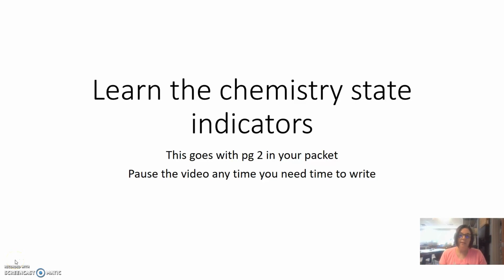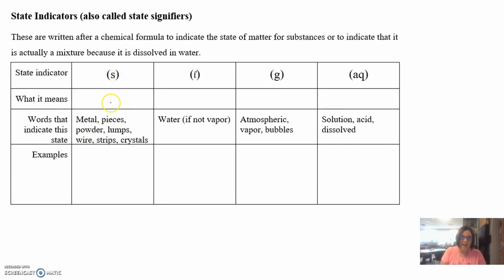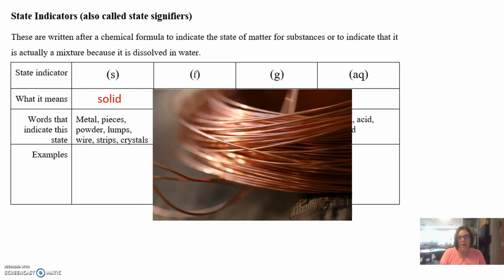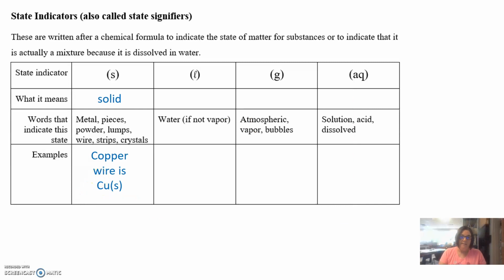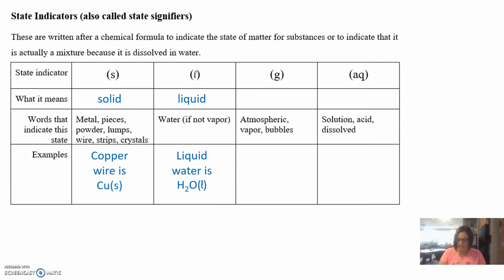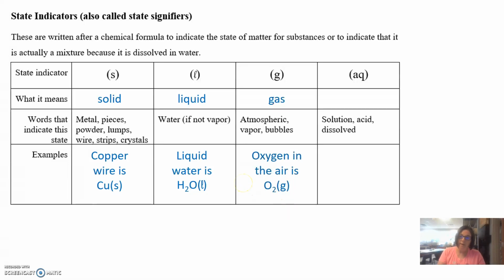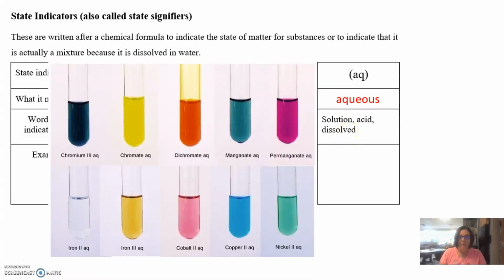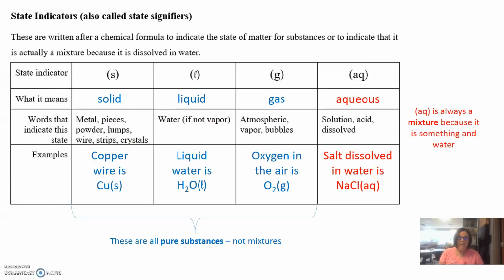State Indicators in Chemistry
This video explains the 4 state indicators, gives terms you may see as context clues, and an example of each one.